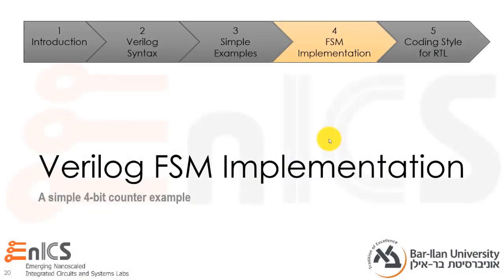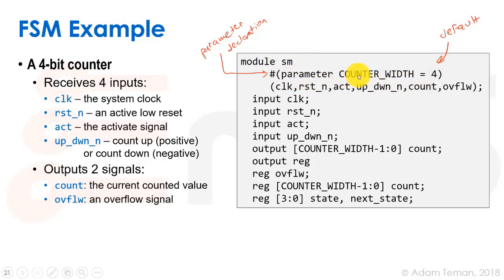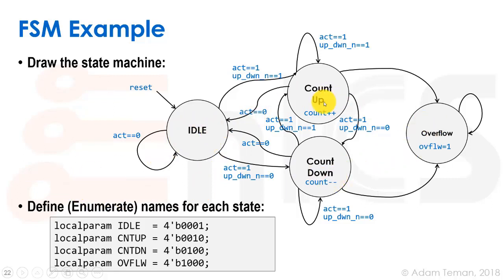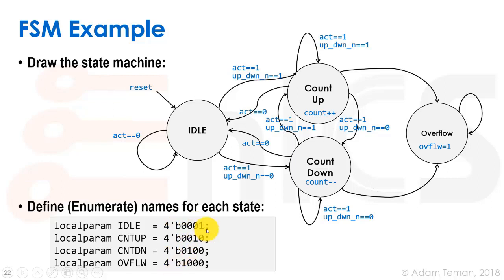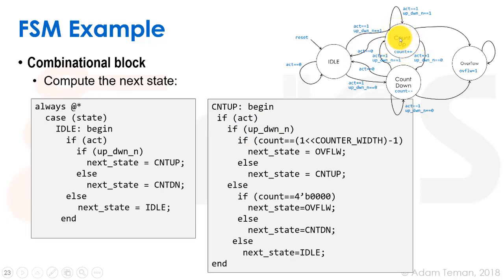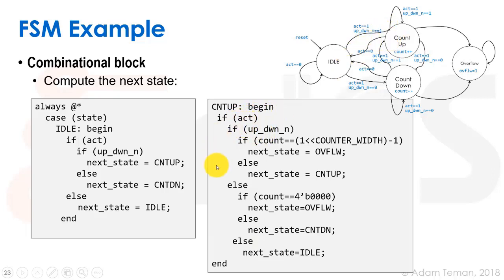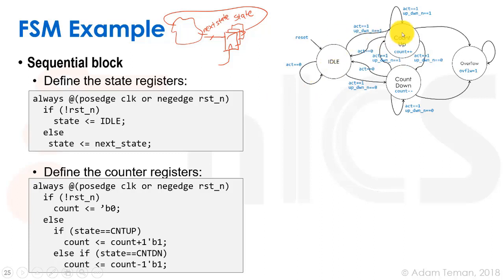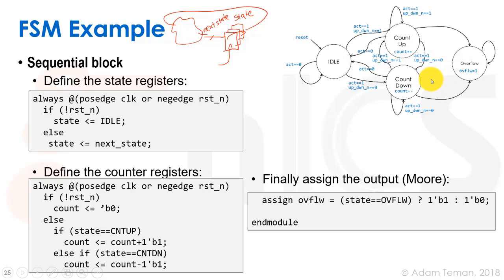DVD - Lecture 2d: Verilog FSM Implementation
Lecture 2 overviews the Verilog Hardware Description Language and provides coding style guidelines for writing synthesizable register transfer level (RTL) code.

Lecture 2d shows how to implement a basic finite state machine in Verilog according to synthesizeable coding style.